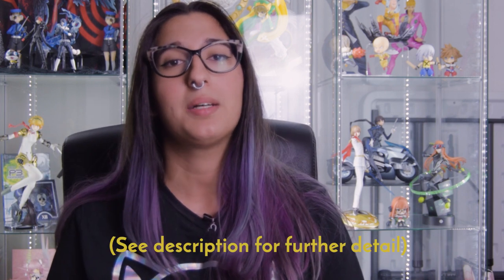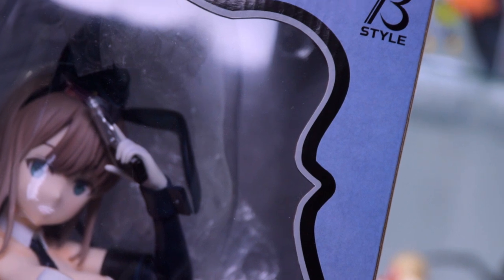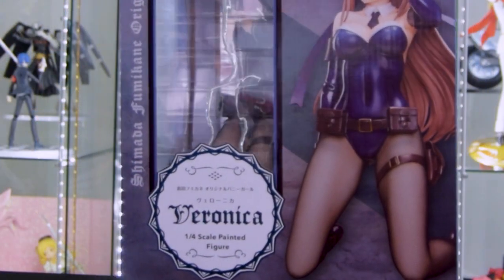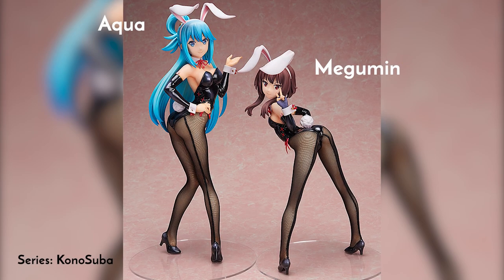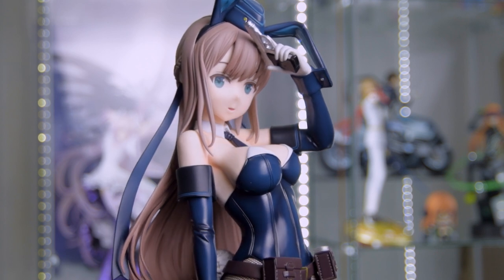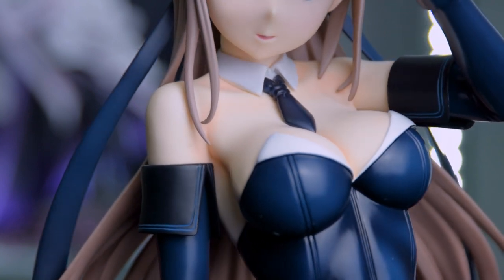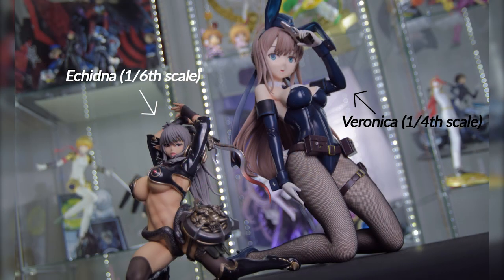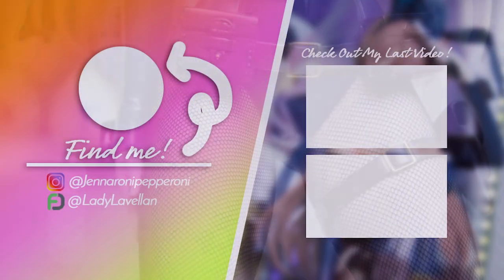FREEing B-Style - Veronica 1/4th Scale Review/Showcase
**I didn't end up recording a good enough explanation on this so to supplement the video keep in mind although FREEing is the most well known when it comes to bunny figures since they almost exclusively make these kind of figures, other manufacturers also try their hand at them such as Orca Toys and BINDing.

My fellow active collectors will know this but for any who've never heard of this style of figure, now you know!

Links!